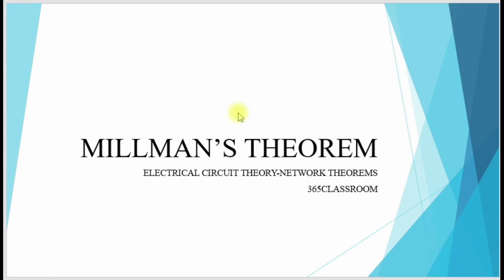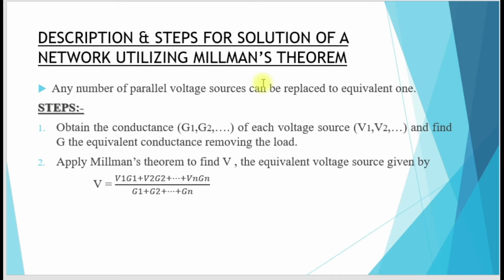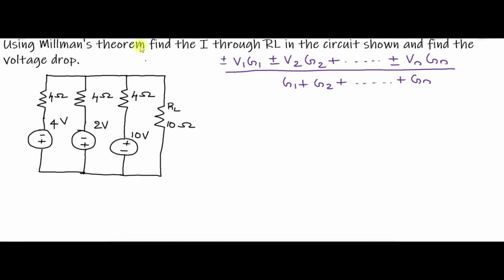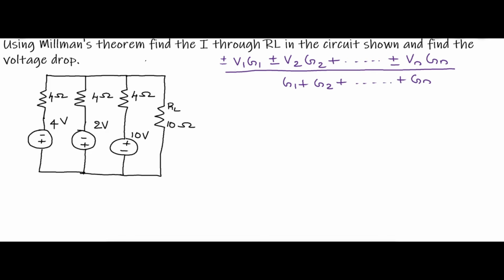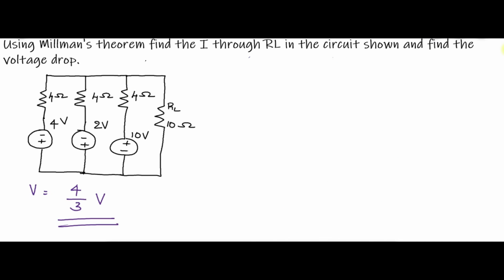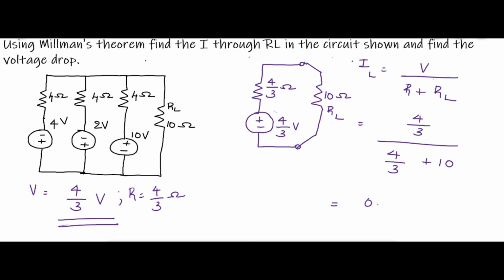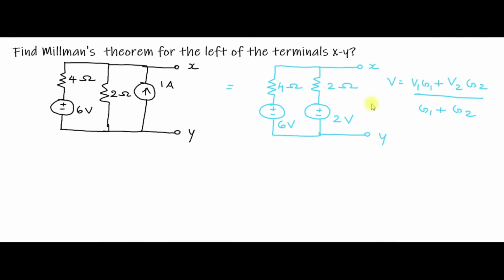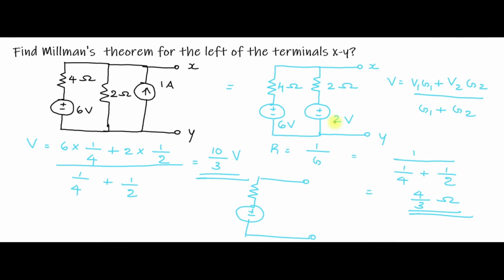MILLMAN'S THEOREM-ELECTRICAL CIRCUIT THEORY-NETWORK THEOREMS|BEE|BASIC ELECTRONICS ENGINEERING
This video deals with the simple explanation of Millman's theorem and a problem related with this. You can study the Network theorem in the easiest manner by using this video.